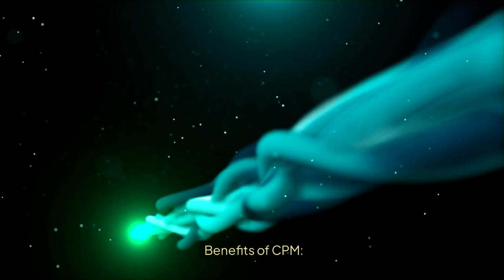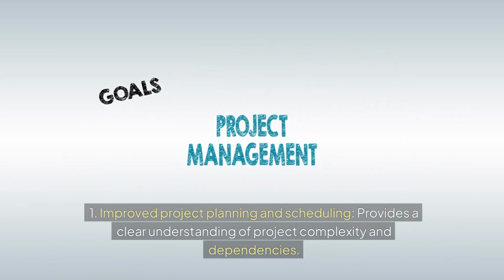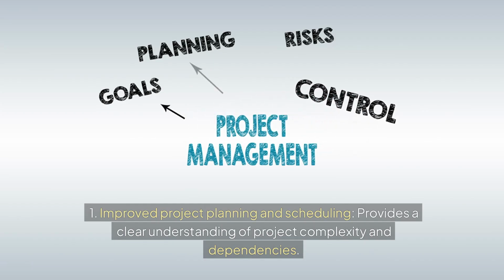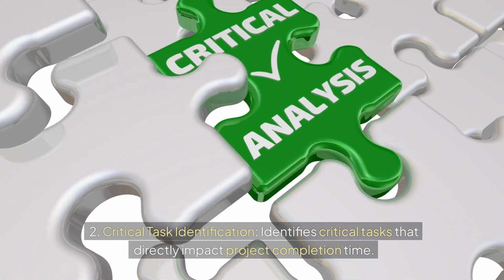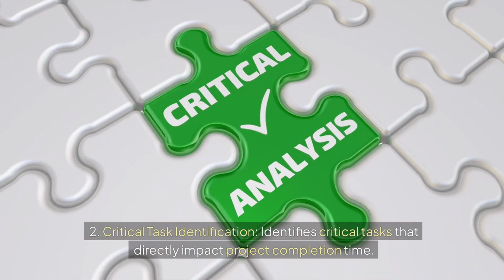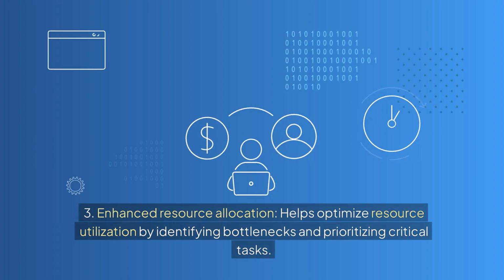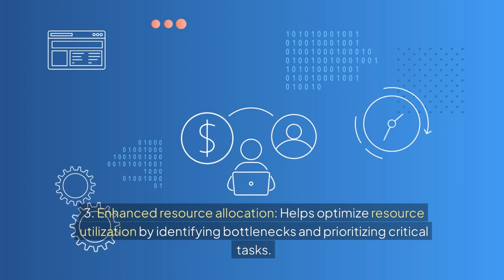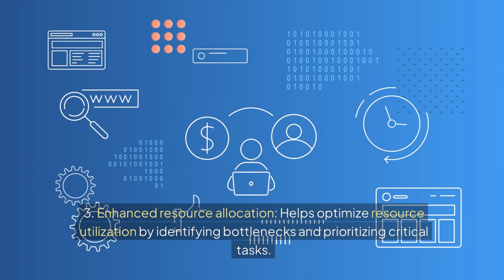Mastering Project Efficiency with the Critical Path Method (CPM)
The Critical Path Method (CPM) is a vital project management tool that optimizes project scheduling, tracking, and resource allocation for complex, multi-task projects. CPM uses network diagrams to map task dependencies, identify critical tasks, and optimize timelines, reducing delays and enhancing predictability. Although it has limitations, CPM is ideal for projects with tight deadlines, interdependent tasks, and high risks, making it invaluable in fields such as construction, software development, and marketing campaigns.